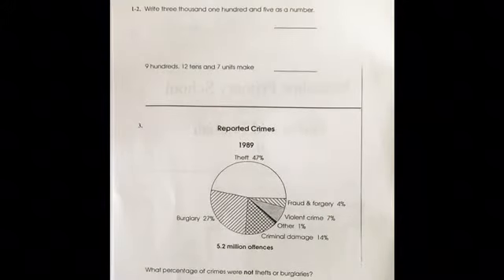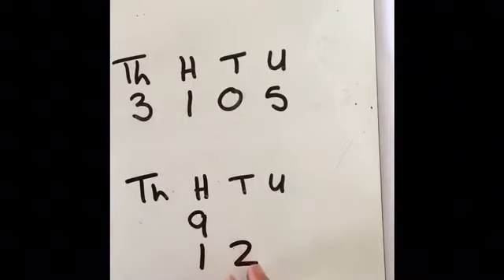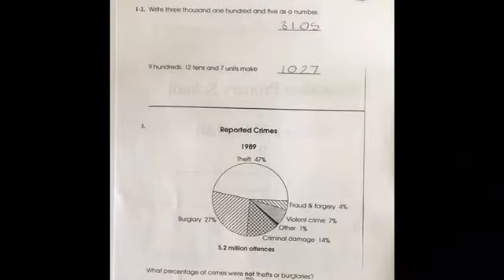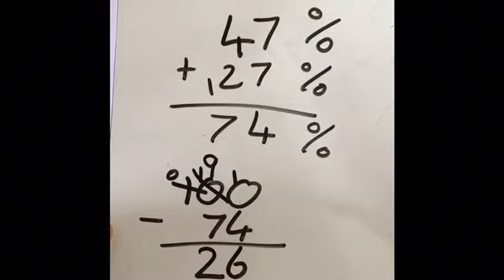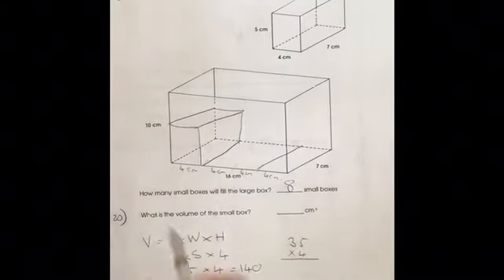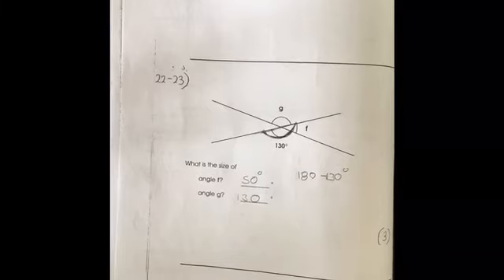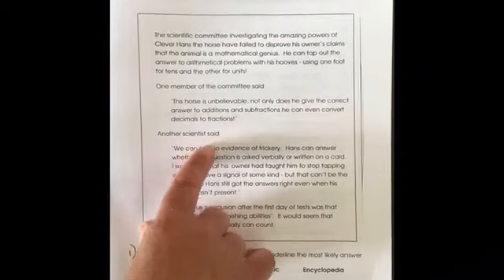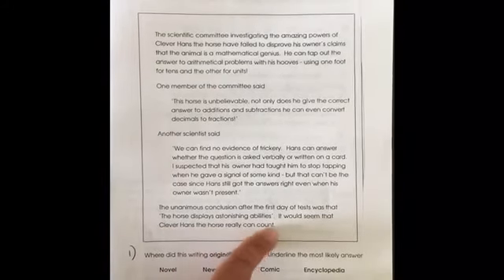Drumahoe Primary School P6 Practice Test 3